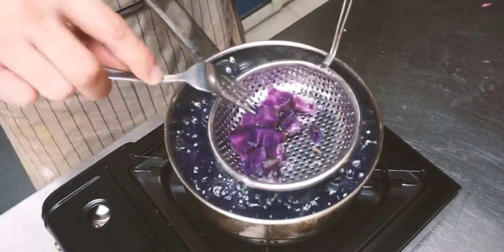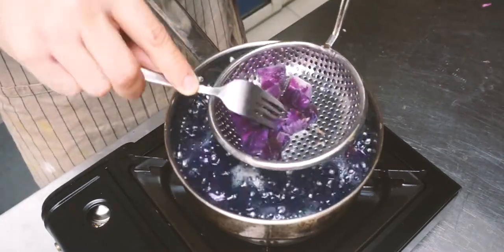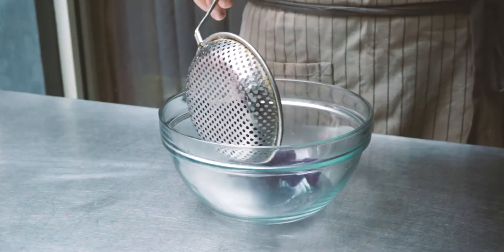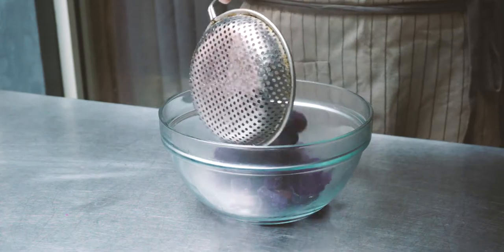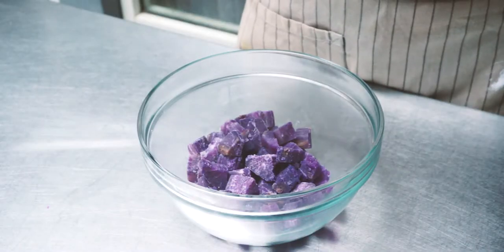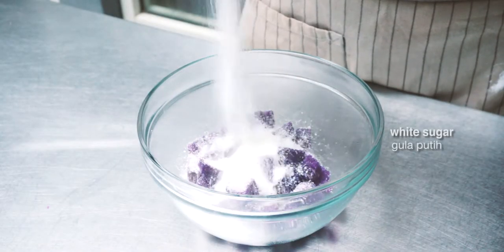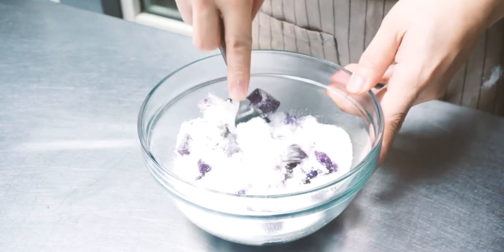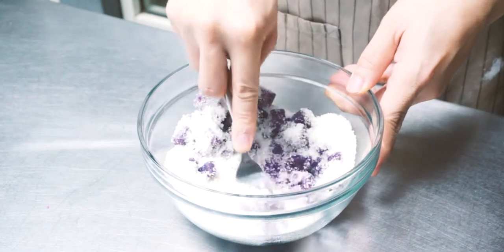Goguma Iced Latte - Korean Sweet Potato Milk | Easy Beverage Recipe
cold milk mixed with purple sweet potato puree, sweet and creamy!
with only 5 ingredients, you can make it at home, so let's make it!

Goguma Latte :
200 gram purple sweet potato / ubi manis ungu
100 gram white sugar / gula putih
50 ml milk / milk (for the mixture)
1/4 tsp vanilla extract / ekstraksi vanili
ice cube for serving
cold milk for serving.